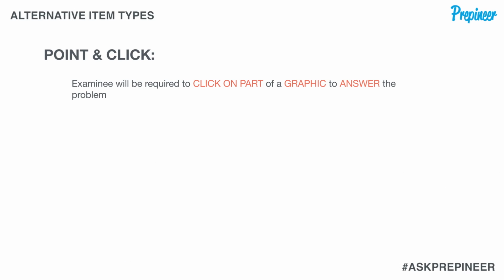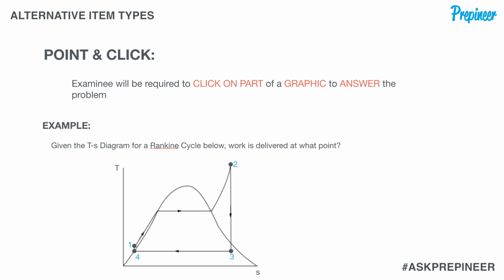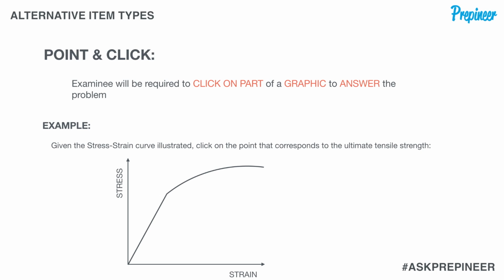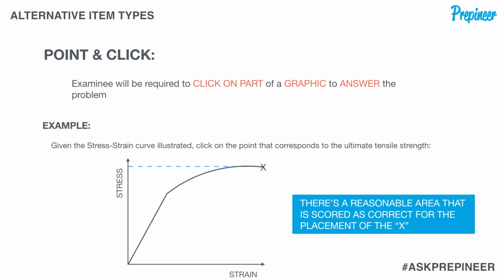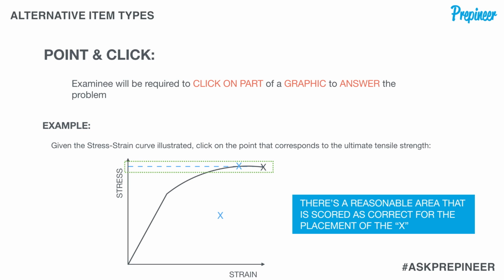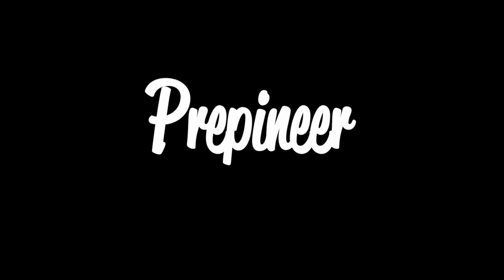[FE Exam AIT] What will a Point & Click AIT FE Exam problem look like?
| In today's video, we are going to reveal what we can expect to see when getting hit on the FE Exam with a POINT & CLICK ALTERNATIVE ITEM TYPE (AIT) problem.

Students have a ton of questions when it comes to the FE Exam and the new AIT problem types that are now a reality for every single one of us that is preparing.

So with that:

What will a Point & Click AIT FE Exam problem look like?

We have all grown to love the single answer Multiple Choice questions that allowed for us to reverse engineer, if needed, to get to the correct answer.

However, now with the new AIT Point & Click FE Exam problem types, there will be no reverse engineering due to the fact that multiple variables now go in to getting a correct answer.

In today's video, we dive in to what exactly you can expect when you hit a Point & Click problem on the day of your FE Exam.

We give definition and illustrate some potential formatting of a Point & Click AIT problem.

So what to do?

Well, the first thing is to get definition around what exactly this type of problem looks like, which we help you do in this video.

The next, prepare to execute.

Easy enough?

Don't worry, we are here to get you dialed!

Justin Dickmeyer is a Licensed Professional Engineer, Entrepreneur and the CEO/Founder of Prepineer, a full-service FE Exam preparation experience developed in the trenches and distributed 100% online to students across 150+ countries around the world.

Students who have taken part in the program stem from the most prominent Universities including MIT, Georgia Tech and the University of Illinois at Urbana-Champaign...as well as from Fortune 500 Engineering Firms such as Nasa, Boeing, Jacobs and AECOM.

Struggling to surpass the consistent obstacles that flaunted themselves through the process of preparing for his Professional Engineering exams, Justin dreamed of an easier, more effective way to studying. A way that would leverage more of the time and effort he had already put in to learning while attending San Diego State University.

That's when the seed of Prepineer was planted.

In 2010, Justin set out to change the world of engineer exam preparation, with a vision to build the best learning experience inside and out...period...making Prepineer the best place for engineers to learn, teach, and create the online learning experience of the future.

Today, nearly one half million lessons have been served throughout 150+ different countries around the world. From exploring new subjects, mastering key concepts, and everything in between, Prepineer offers students the personalized help they need to achieve their ultimate goal.

Stay tuned for more projects as they are launched, more material to be distributed, more value to be had...as Justin and the Prepineer team change how engineers prepare for the feexam ...one engineer at a time through dedicated hustle in the trenches day in day out

I hope that you keep up with the videos and live events that we hold here on this channel, subscribe, and share your learnings with those that need to hear it. Your comments fuel our fire, they stoke our soul, so please take one second to give us simple holler below...say ‘Hey’ ;).